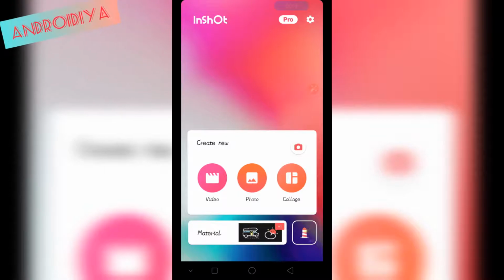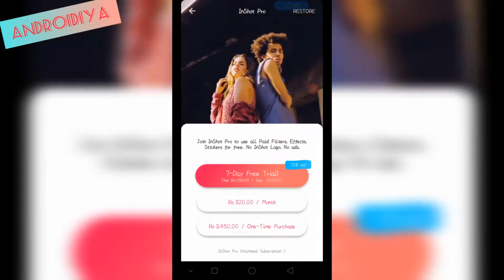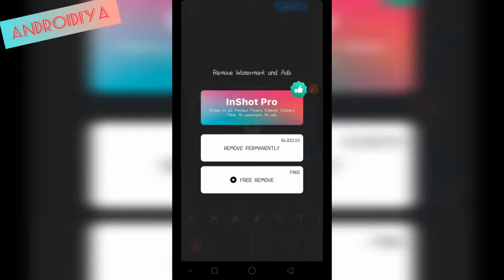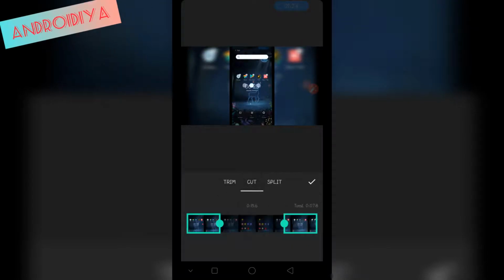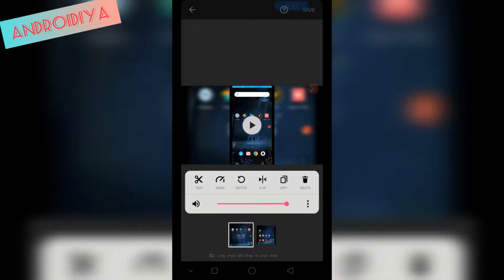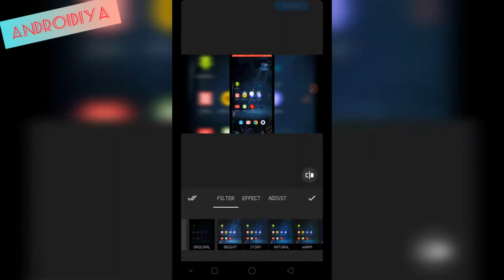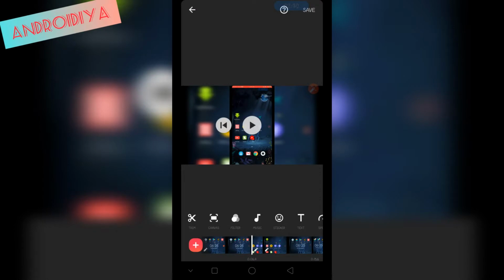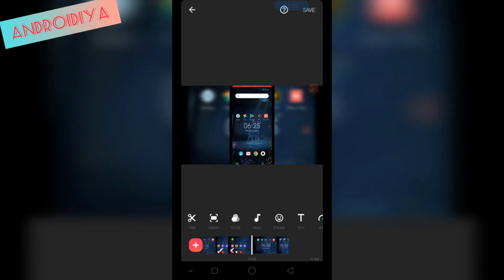How to add Glitch and other effetcs to your videos using InShot Video Editor on Android or iPhone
Inshot video editor is a free application for both Android and IOS devices. you can create beautiful videos and photos using this free application on both Android and iPhone.

You can also add different type of beautiful video effects such as Glitch and many other effects to your videos.

After editing your videos you can export your videos in 1080p without InShot watermark.